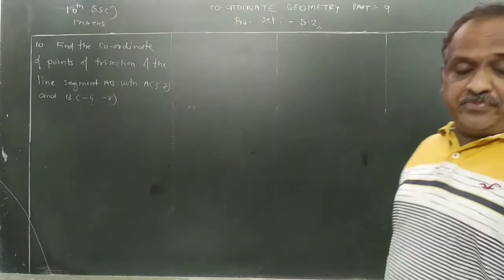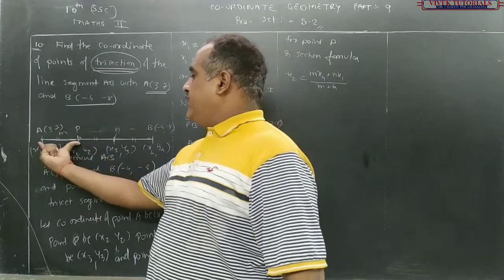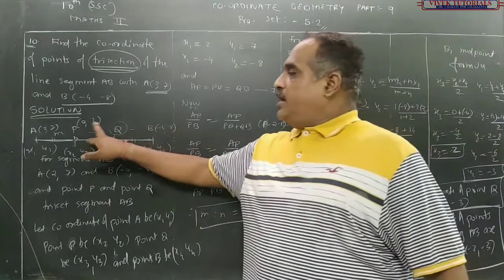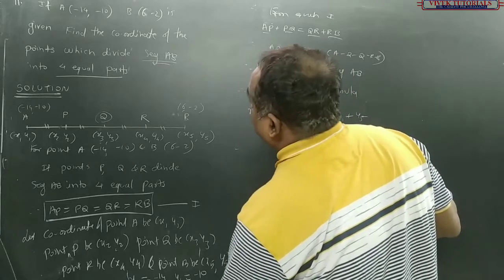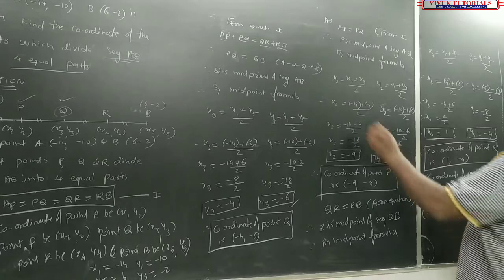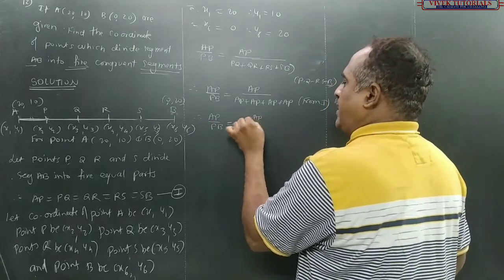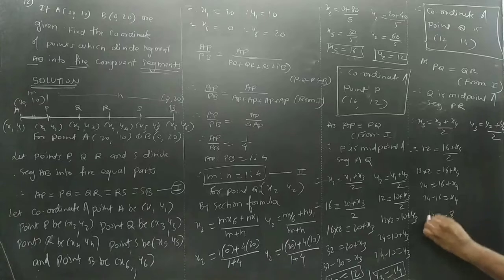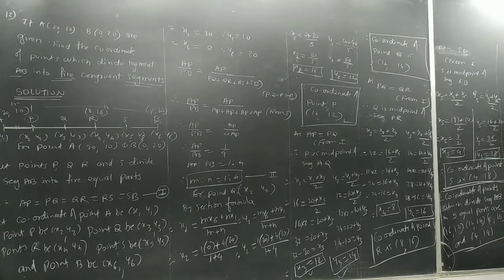(SSC Board) Co-Ordinate Geometry Part-9 by Vivek Sir